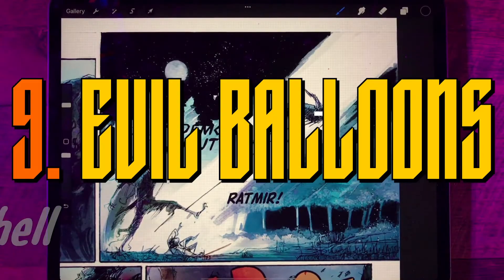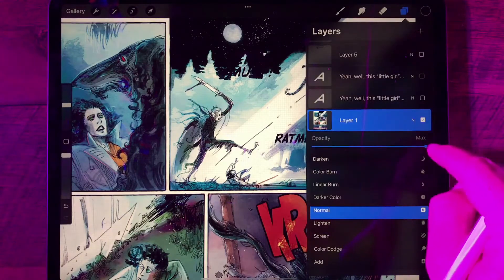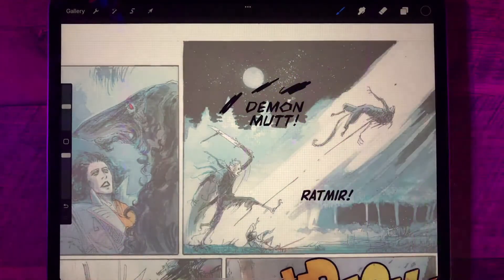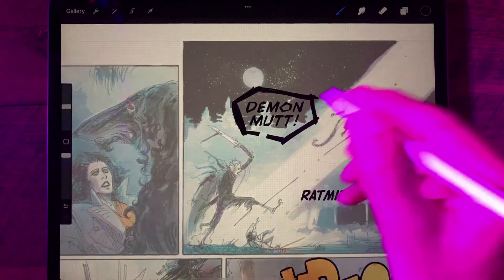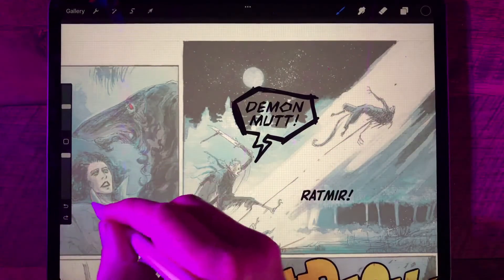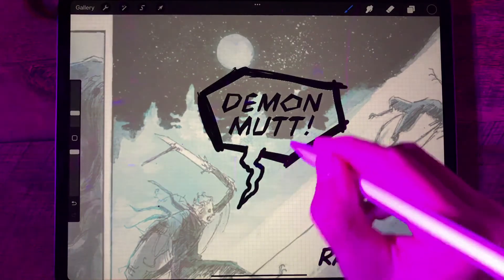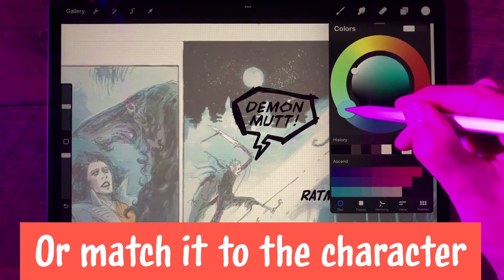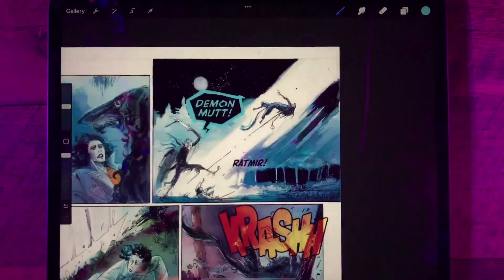Flat-edged “evil” balloons & tails // "Lettering Comic Books in Procreate" with Comicraft, part 9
In this episode, Comicraft co-founder Doc “John” Roshell shows how to draw and color a flat-edged "evil" balloon, with several different tail options, using the iPad drawing app Procreate.